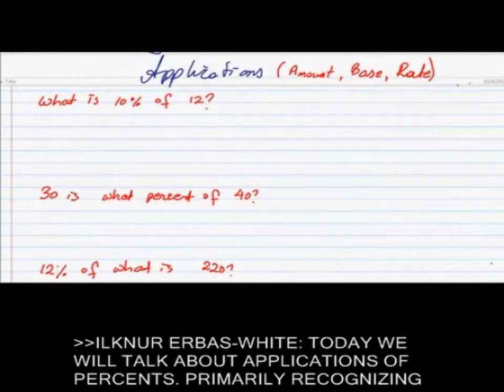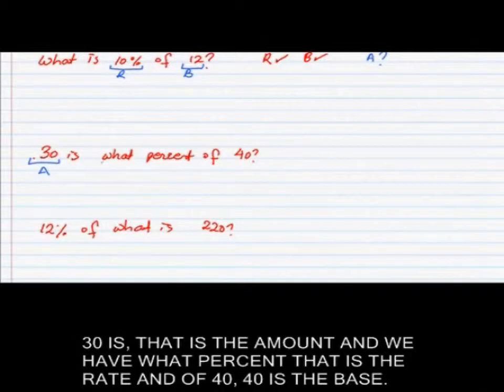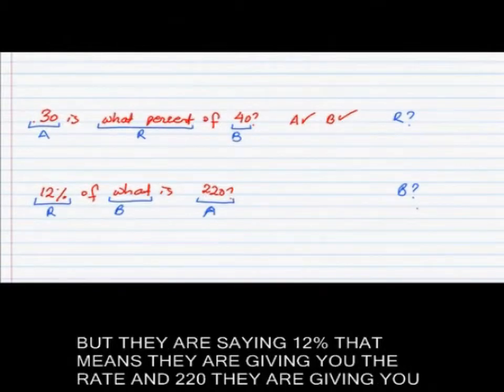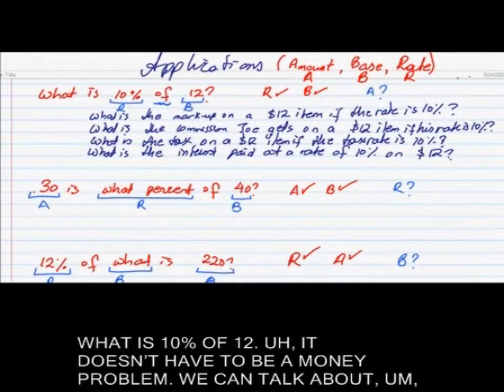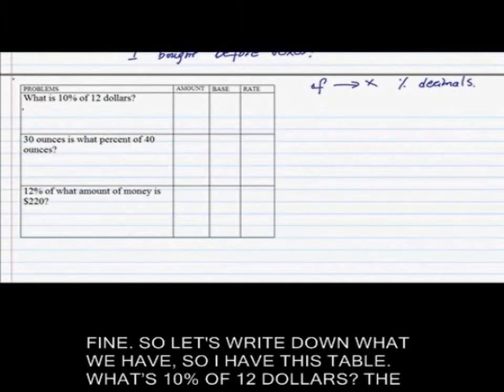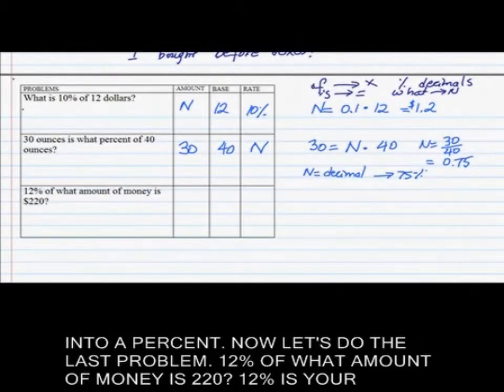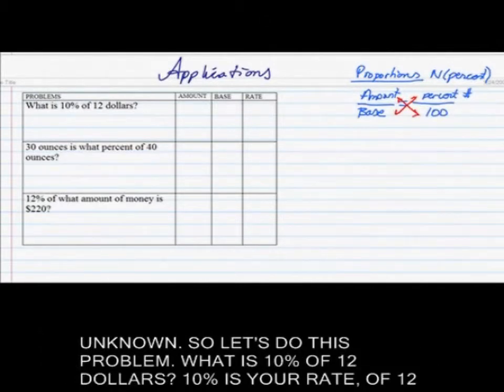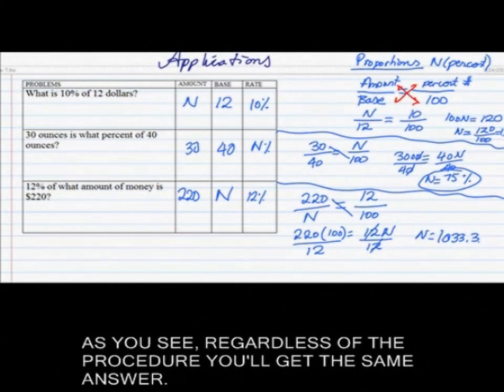AT Percents2 G 1 Application of Percents 1